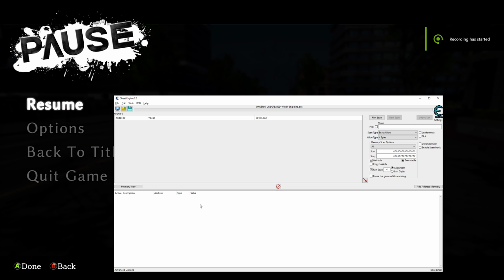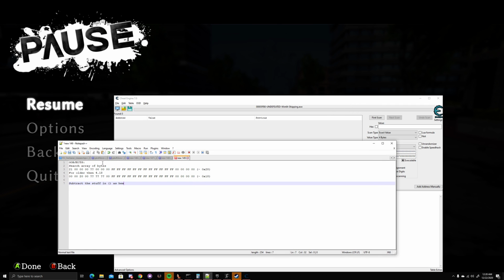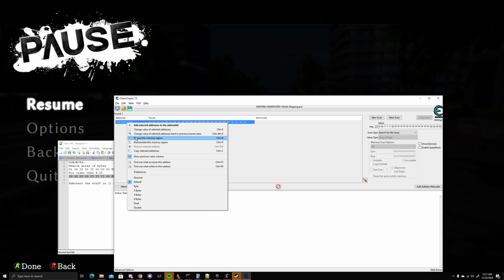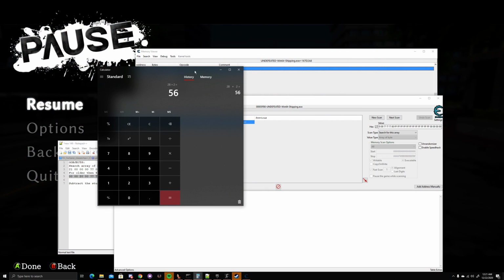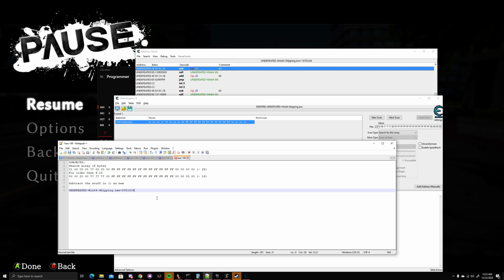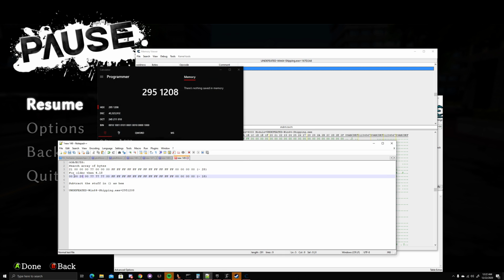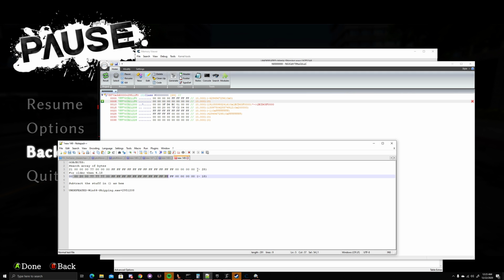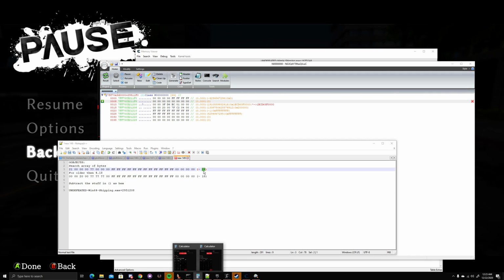How To Easily Find The GObject Address In Most Unreal Engine 4 Games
A simple method for finding the offset (or full address) of Global Object Array in most ue4 games.
Patterns and what to subtract.